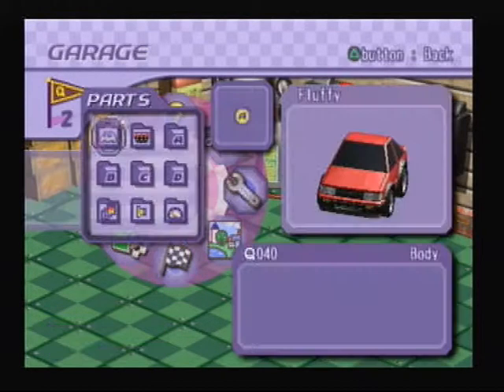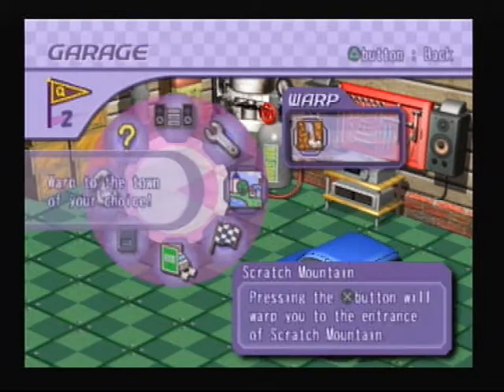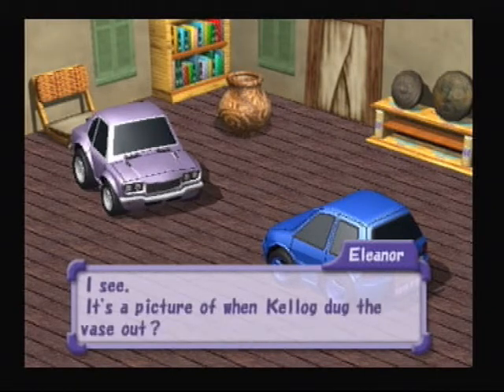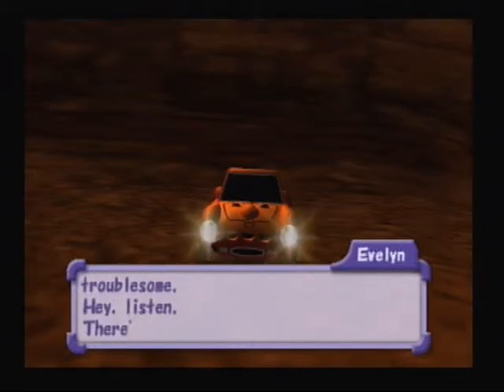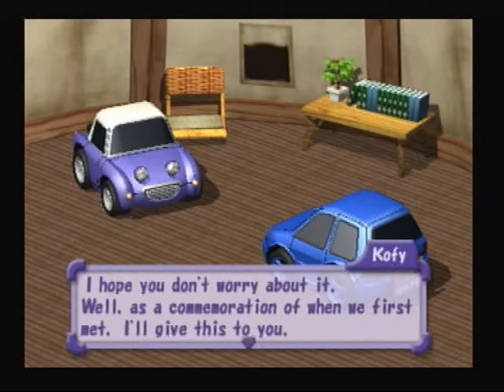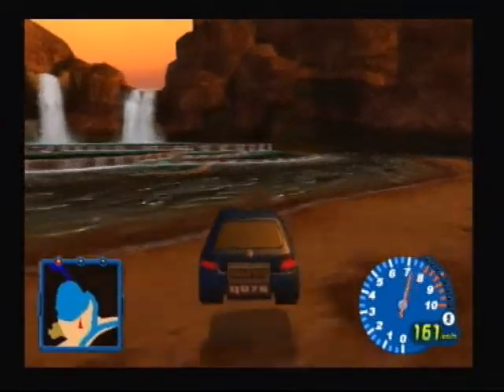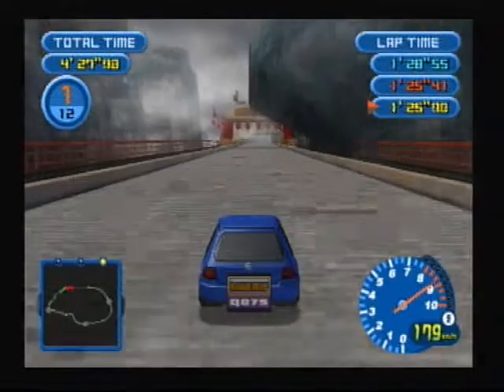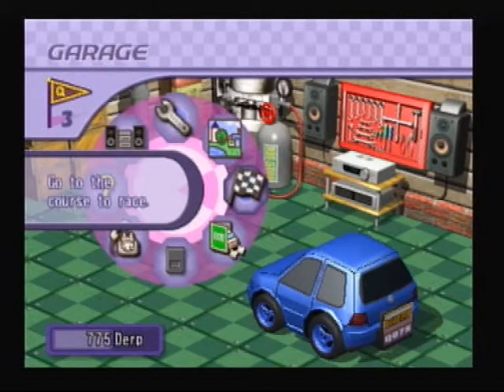Lets Play Gadget Racers PS2 Part 3